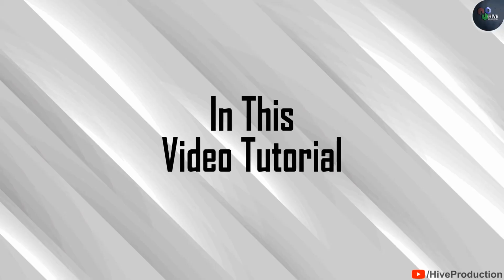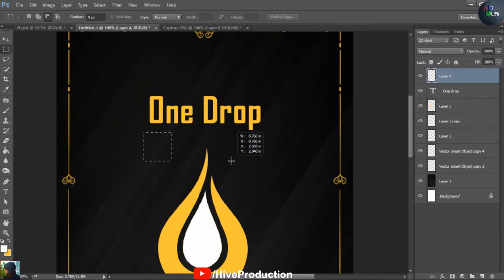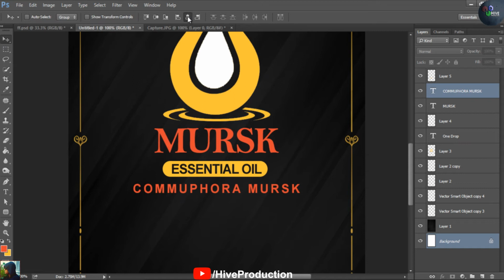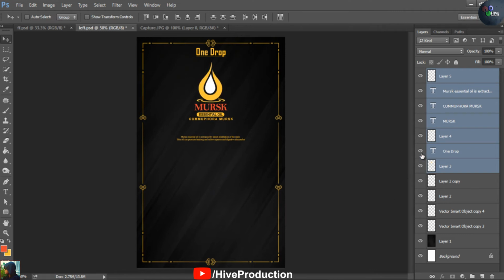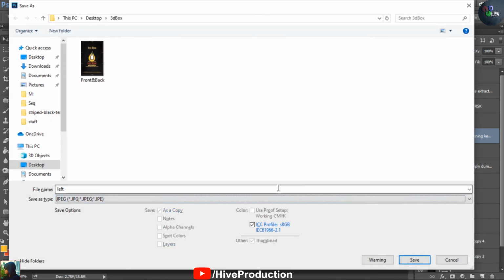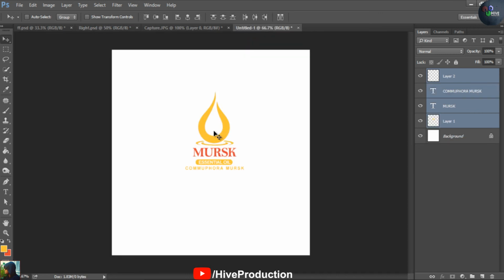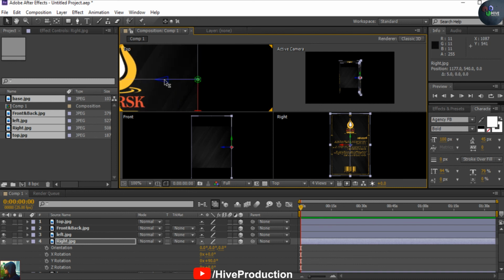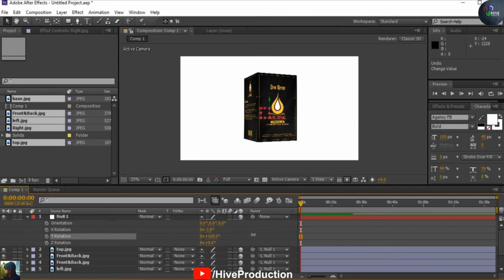How to Create 3d Box | Adobe Photoshop & After Effects Tutorial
Hey Everyone ! In this video Tutorial I am gonna teach to design the artwork in Adobe Photoshop and create this into 3d box in Adobe After Effects with the help of 3d rotation and Null Object,,,, watch this video complete and learn something new. So, Lets get started